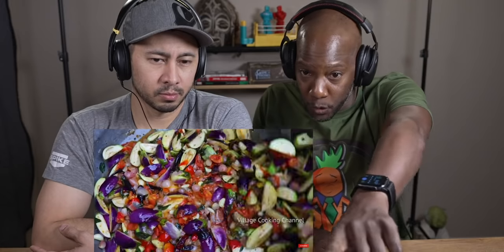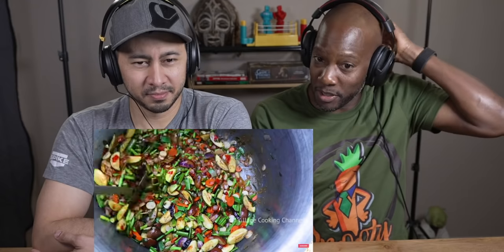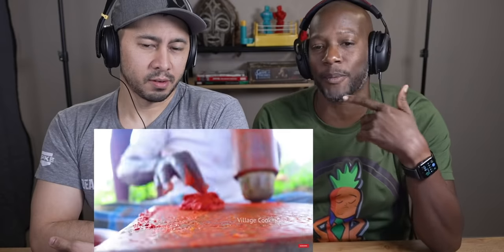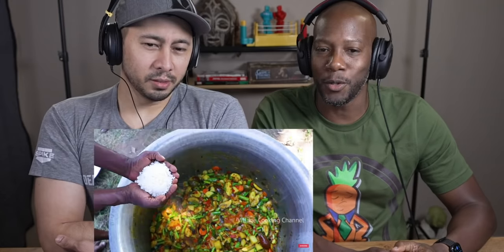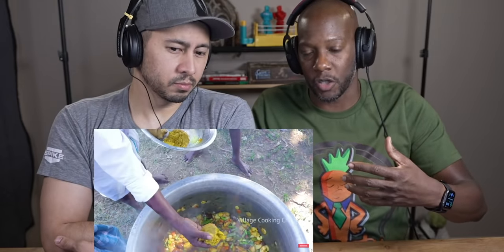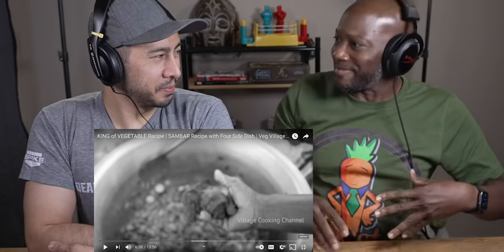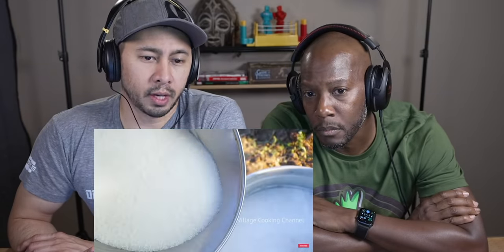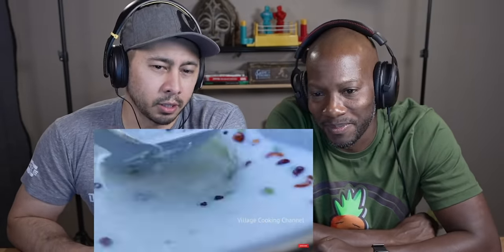VILLAGE COOKING CHANNEL | King of Vegetables! | Sambar Recipe with Four Side Dishes | Reaction!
Jamazing Patrons of June: Malik Myers, Krisha Venkataraman, Avijit Singh, Madhan, Bhavya Singh, Sameer, Akash Dhanasekar, Riju Mahna and Shean Roldhan!

Be a patron for Jaby and support more videos like this!

~SYNTELL~
Twitter, Instagram & Youtube: @Syntell

~JABY KOAY~
YouTube, Twitter, Instagram: @jabykoay

~VEERENDRA CHOWDARY~
Veerendra Chowdary created the opening animation.

~MOOSA RAZA~
Moosa Raza created additional background animation.